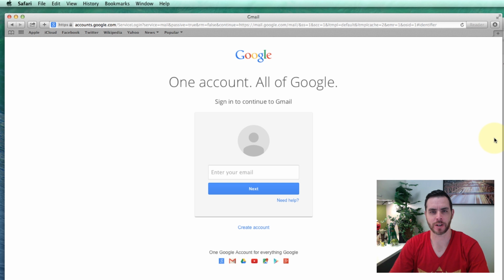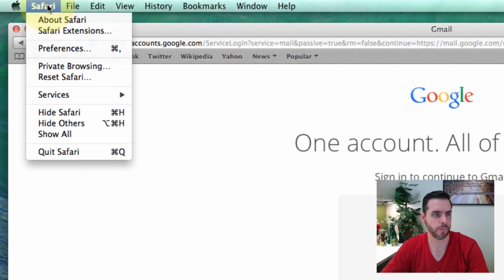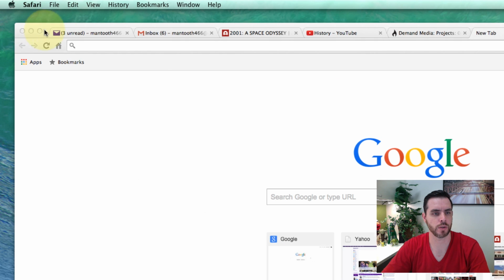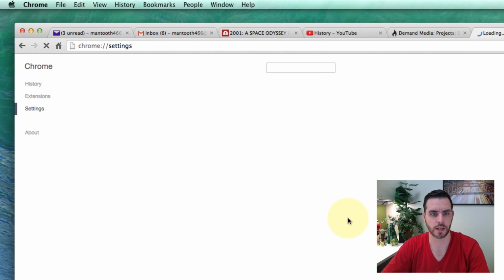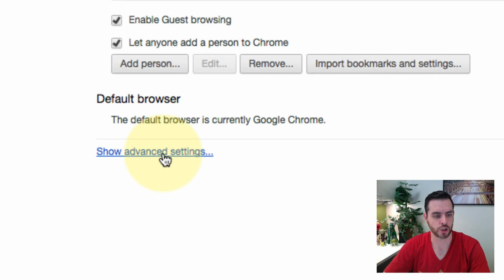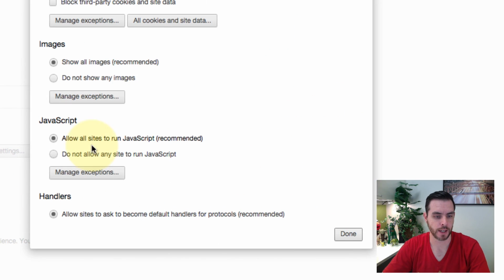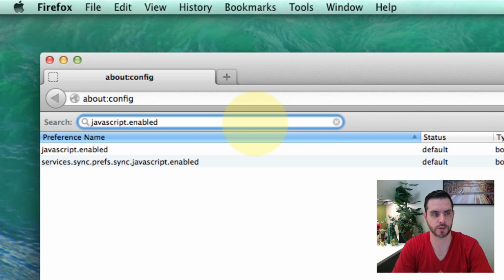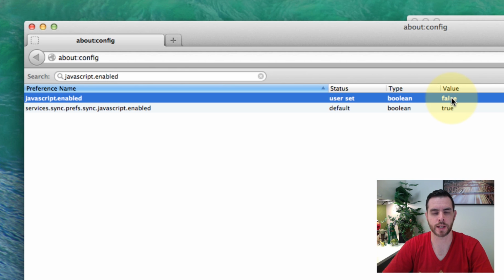How to Enable JavaScript on a Mac